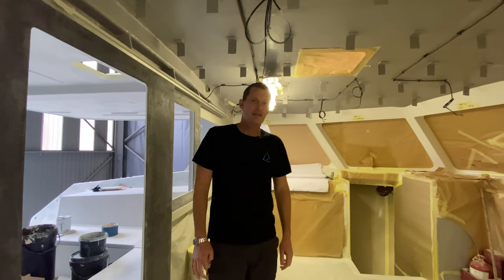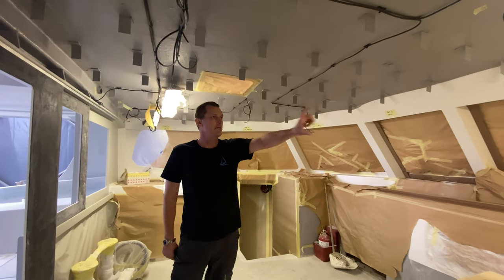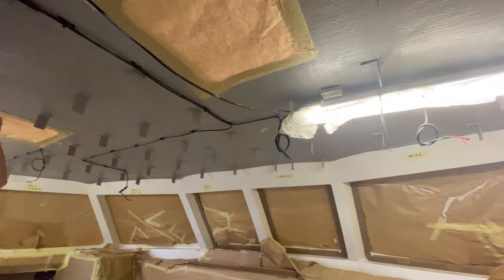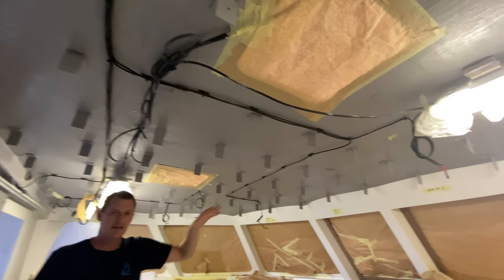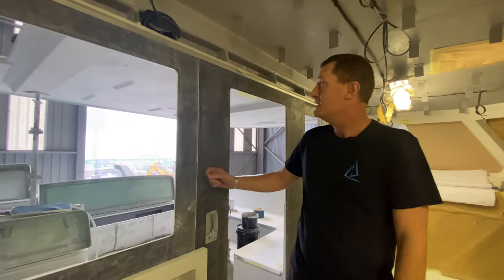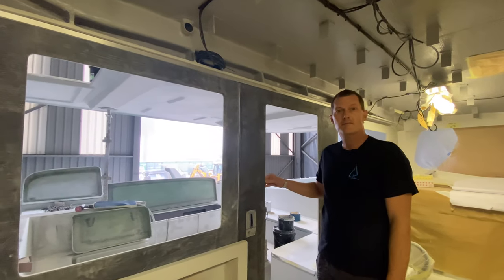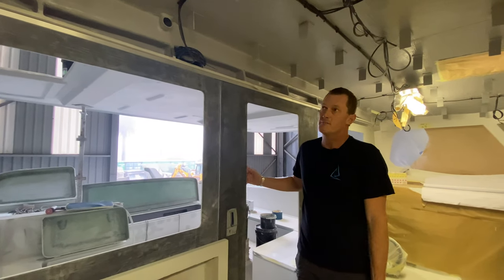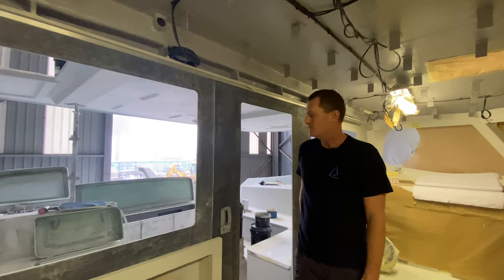Building a Balance 482 Catamaran IV: Deck de-mold, joining the hull & deck and internal construction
This is the fourth video in the Building a Balance 482 Catamaran series. In this series, we follow the build of the first Balance 482 Catamaran from tooling to launch and sea trials of hull #1.
This video shows production progress on the deck, the deck de-mold and the joining of the deck to the hull. It takes a really close look at production progress inside the hull, including furniture construction and carbon fibre door construction.

For those who have not watched the earlier videos in the series, it is worth explaining that the hull mold is constructed using thousands of CNC-cut shutter ply frames and meranti stringers. This framework is then cladded with weather-proof ply and faired until smooth. The same process is then applied to the deck plug, from which the deck mold is manufactured using E-Glass and resins with structural reinforcement behind it. The Balance 482 hull is laminated in one piece without the need for additional joining laminates and tabbing, which helps to save weight. The structural PVC foam core material is thermo formed and vacuum bagged to assist with further weight savings and to provide structural integrity to this performance sailing catamaran. Furthermore, all bulkheads are properly tabbed in and we use carbon fibre in high-load areas for extra stiffness and strength.